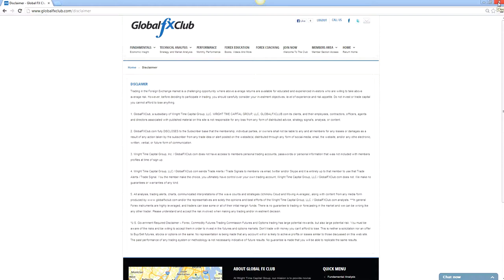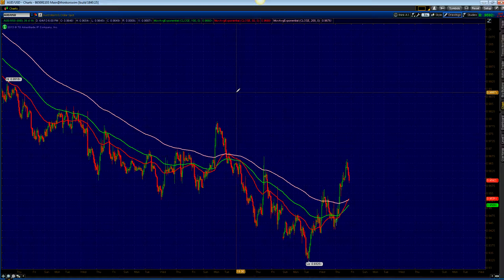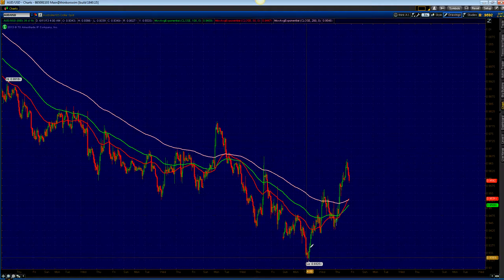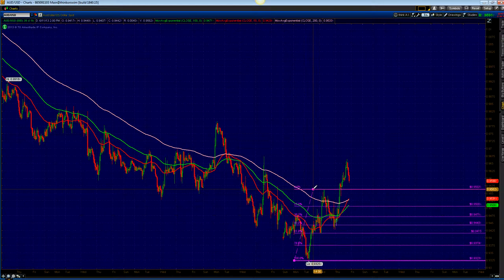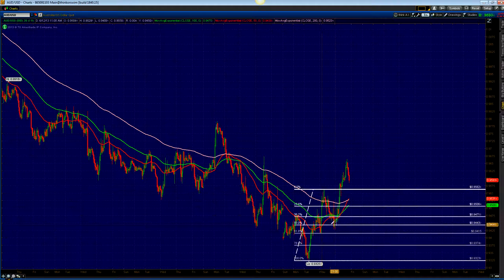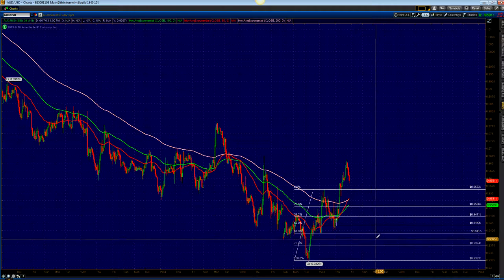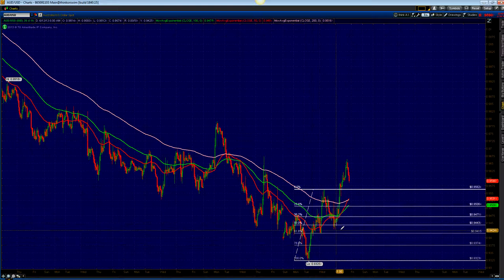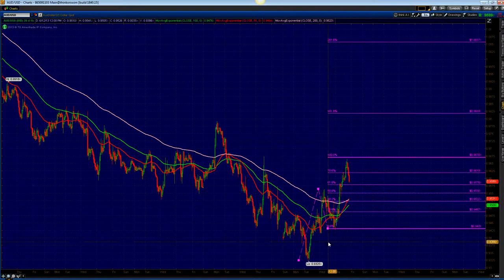Simple Trade Strategy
Quick video of a very simple, but effective trading strategy using Fibonacci.